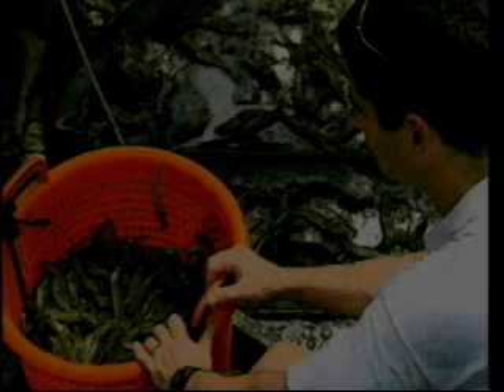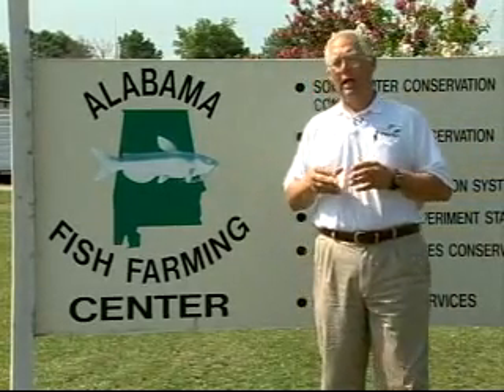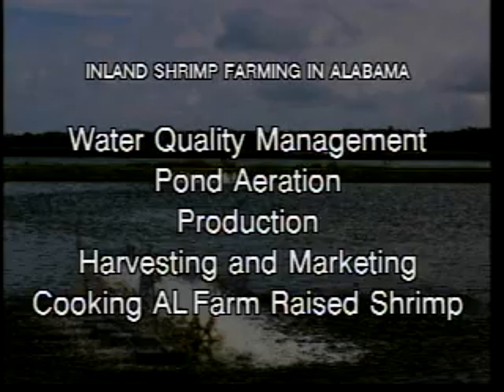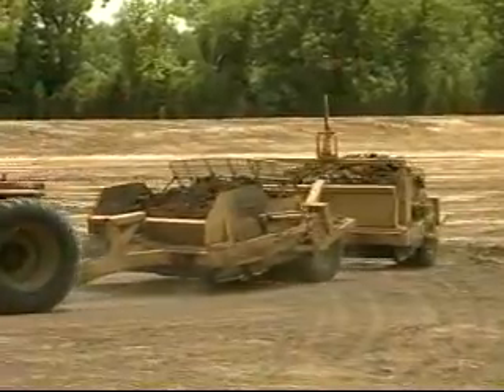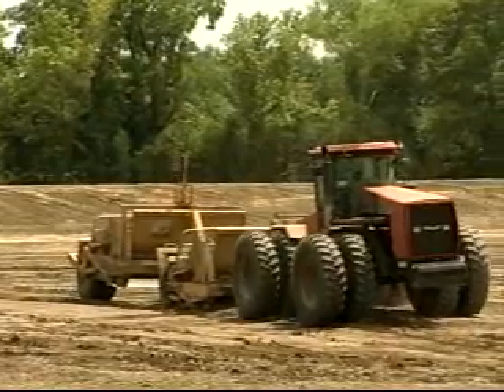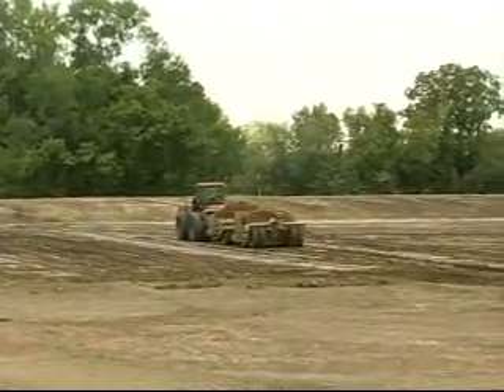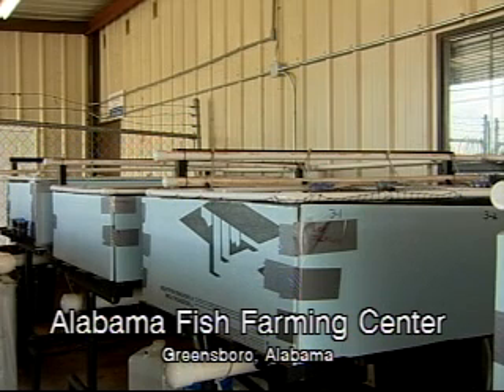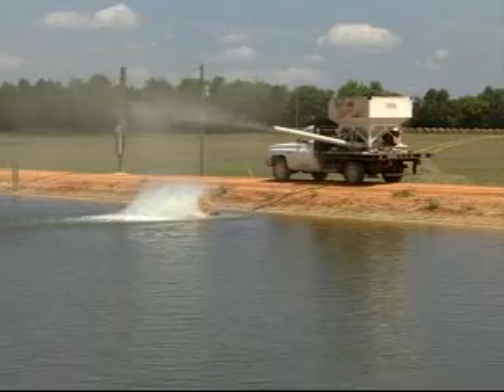Inland Shrimp Farming in Alabama-Part 1 of 9